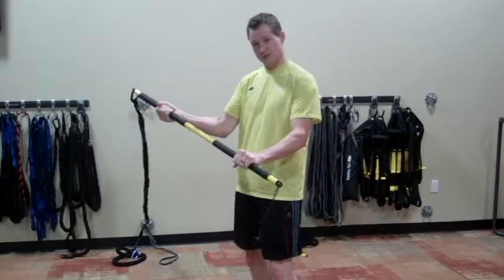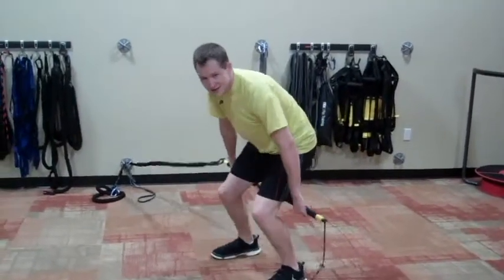Fitness Expert - Take it to the bank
Through history and sheer knowledge, I take you through a fitness journey.

I did this video for The Parks Health and Fitness when I used to work for them.